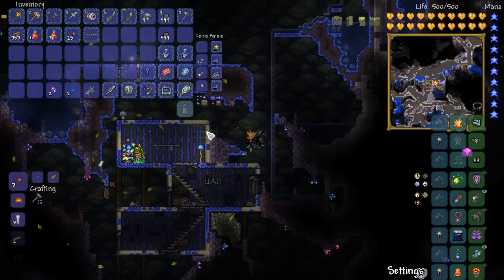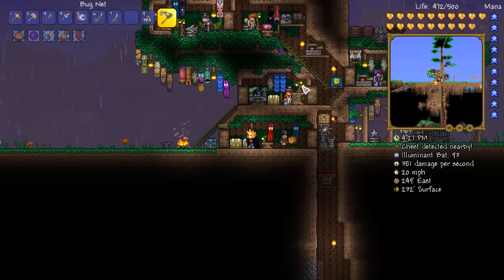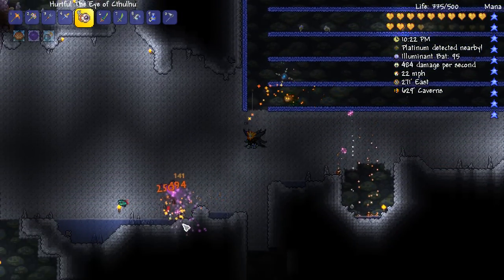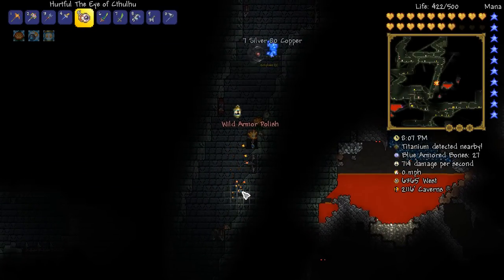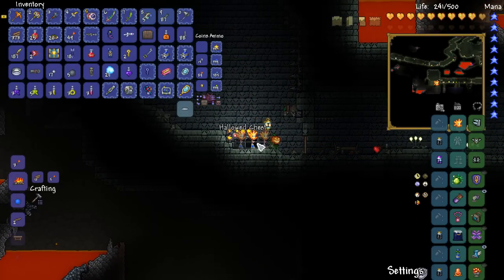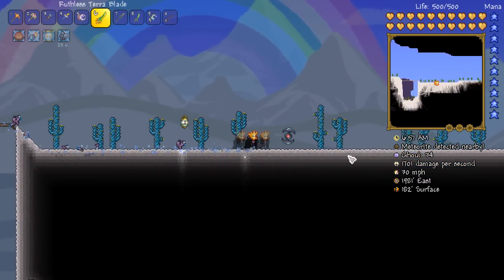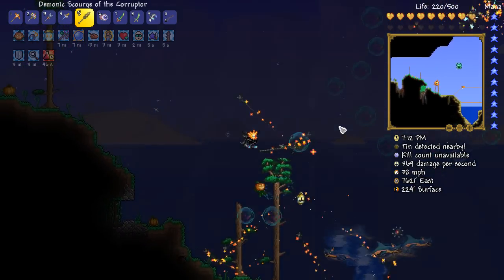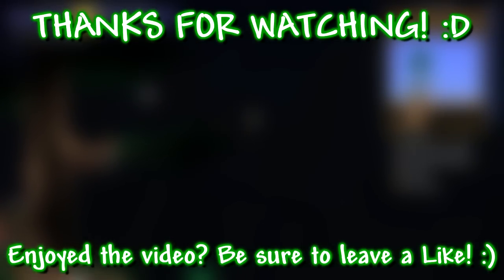Terraria 1.3.4 Let's Play | Truffle Worm Farm! Duke Fishron! | Python's Realm [Episode 29]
● Terraria 1.3.4 - In this episode, we're creating a Truffle Worm farm and attempting to take on Duke Fishron!

★ Series Playlist (Keep up to date!)